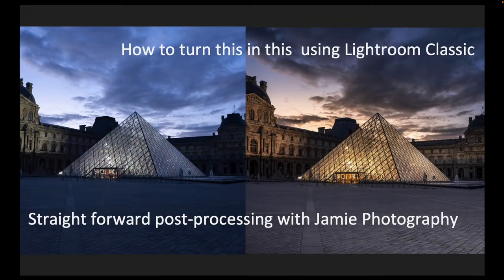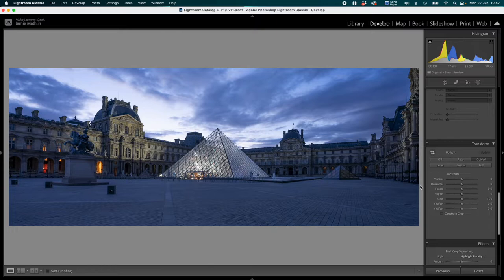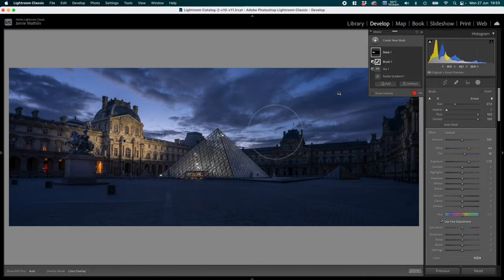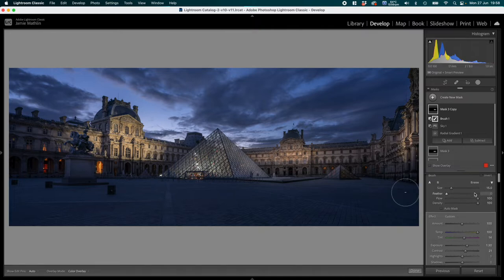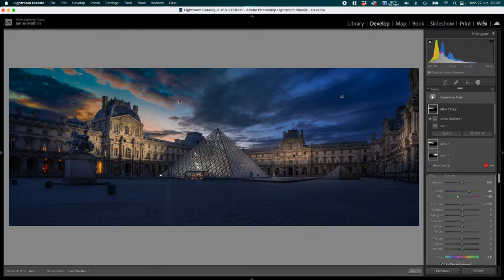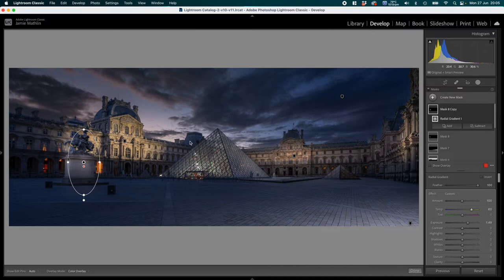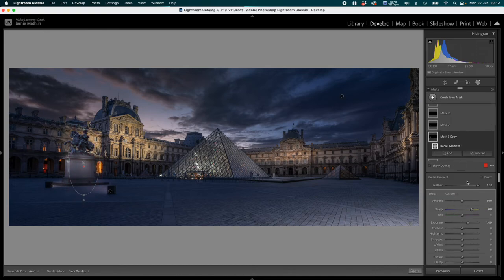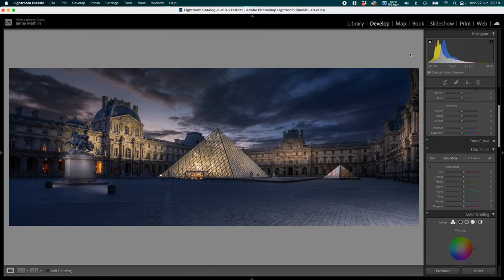The Louvre at Dawn - A Basic Lightroom Classic tutorial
I would like to take you through a straightforward post-processing of a RAW image I shot at the Louvre in Paris during the blue hour just before dawn.  This tutorial will remain in Lightroom Classic and work mostly with basic masks, I hope you find it helpful...